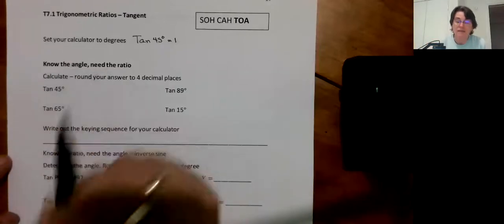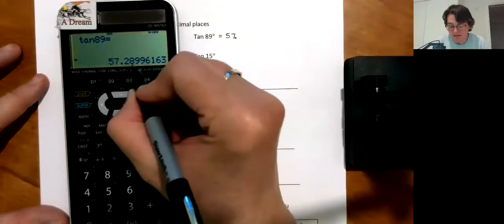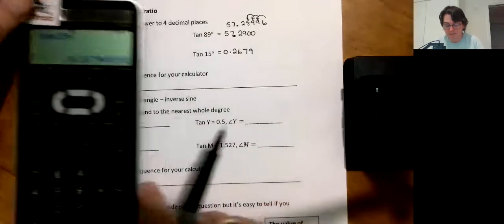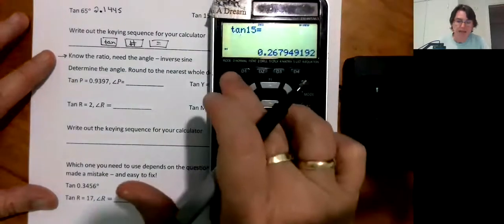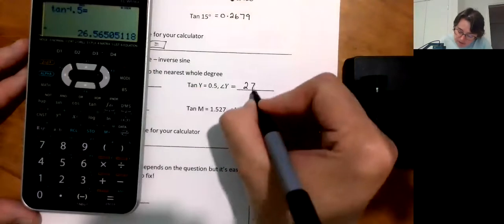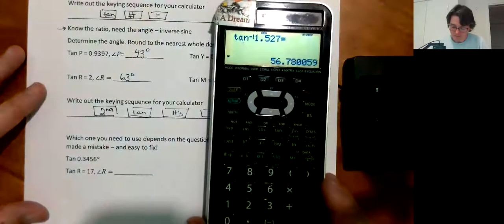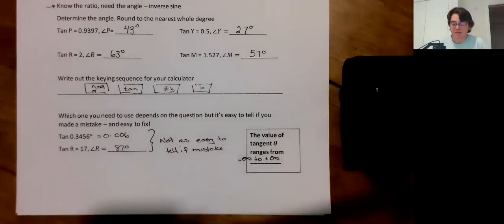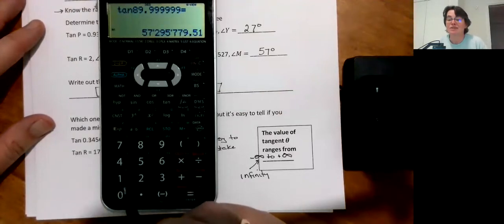T7 1 Trig Ratios Tangent Introduction